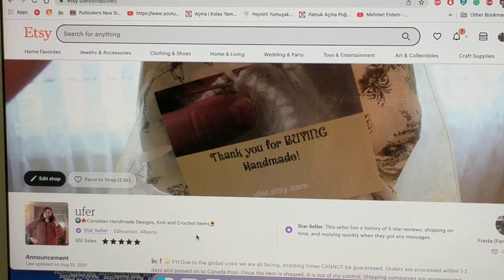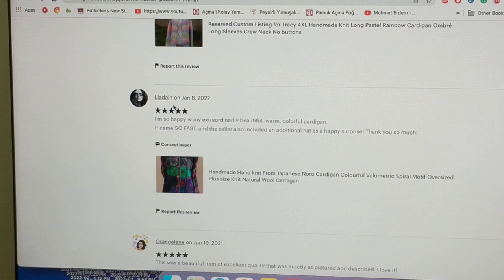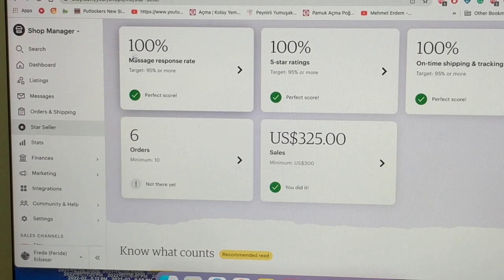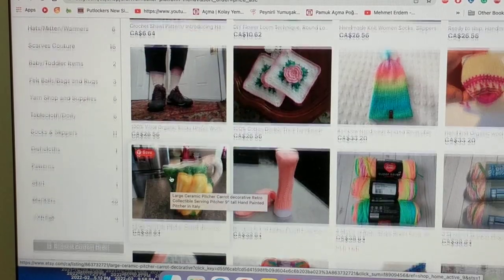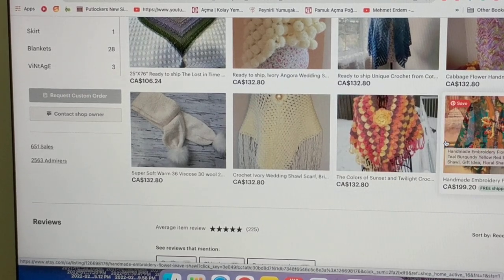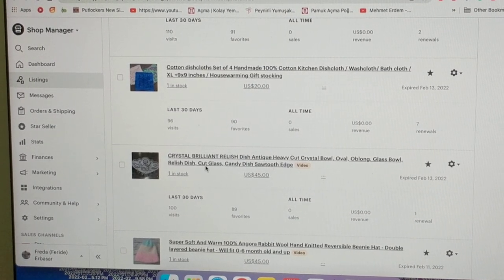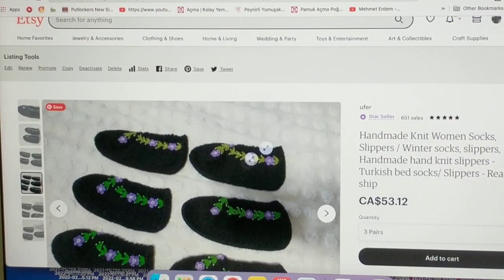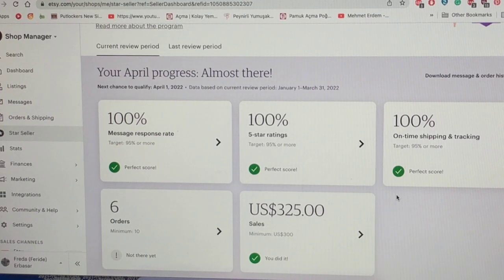⭐️🌟How to be Qualified for the Etsy Star Seller Badge Program